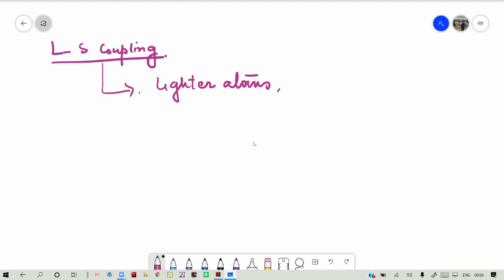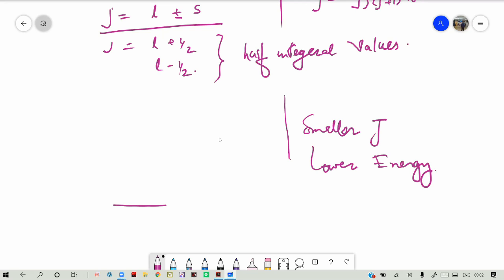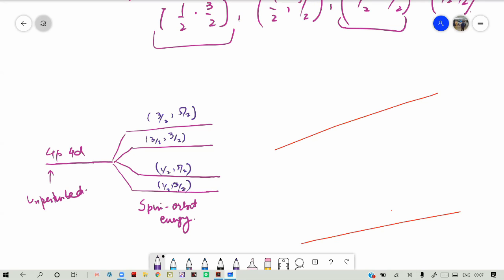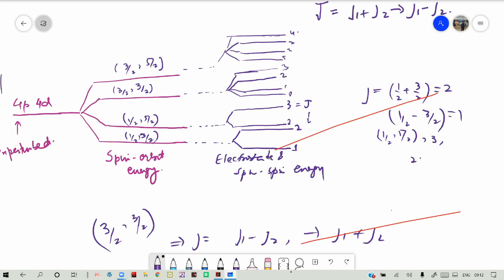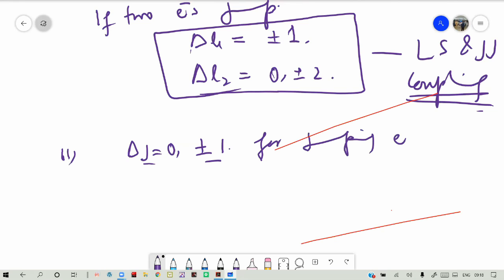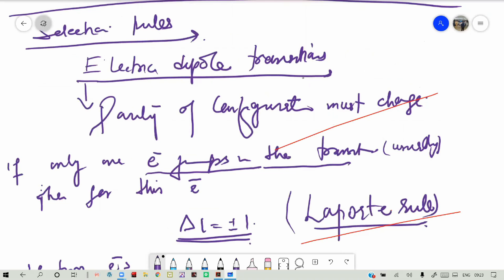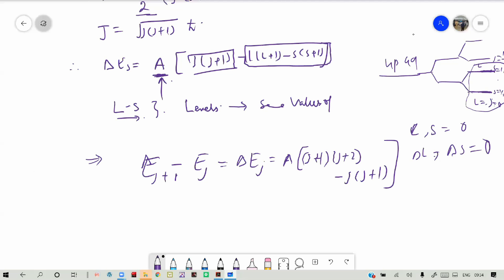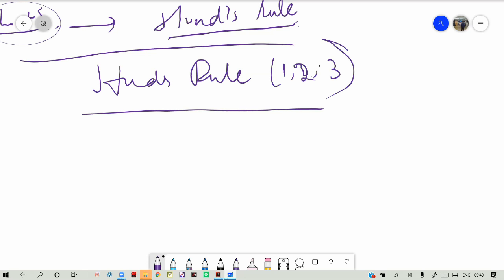Unit II Lecture 8: LS and JJ Coupling - III